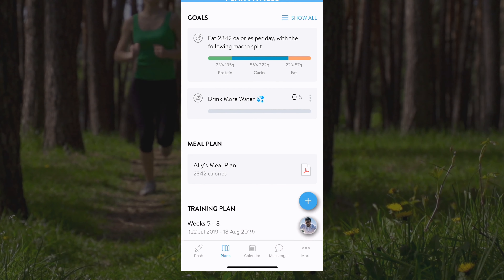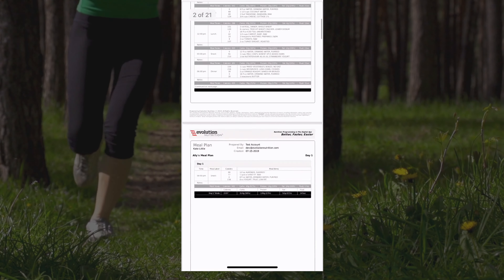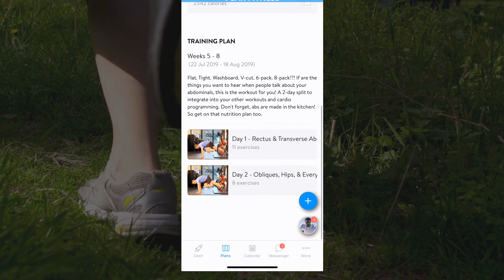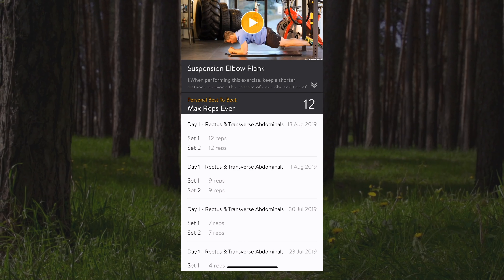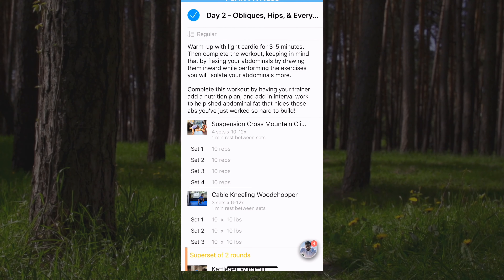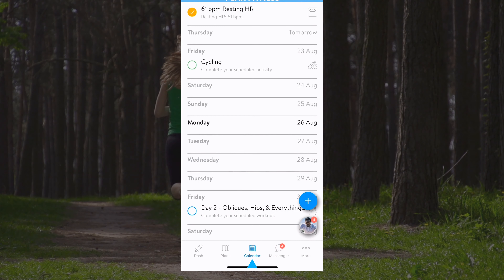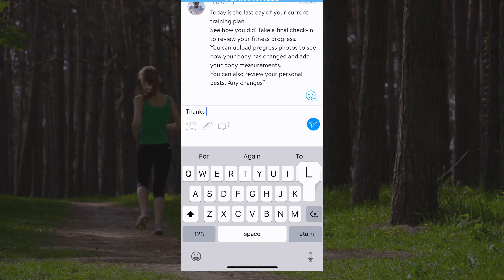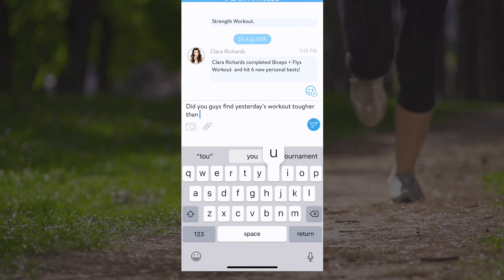How to Use Our Online Personal Training & Health Coaching App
Here's a guided tutorial on most aspects you'll need to know about using the features on our online personal training and health coaching app.